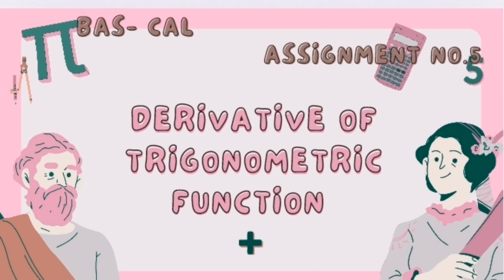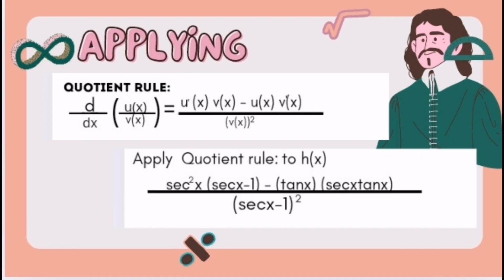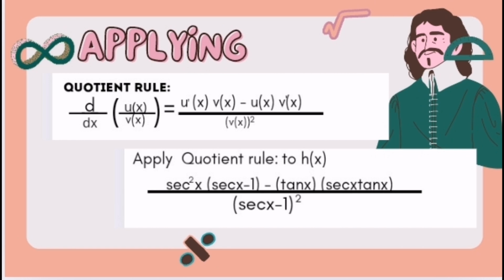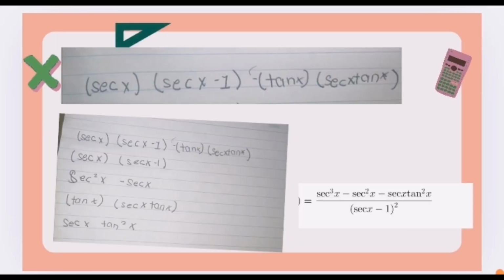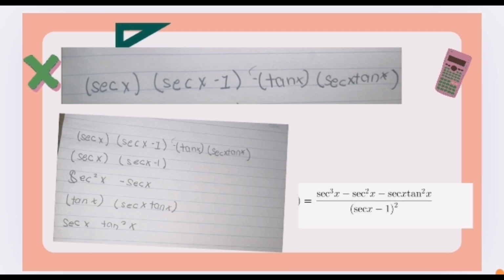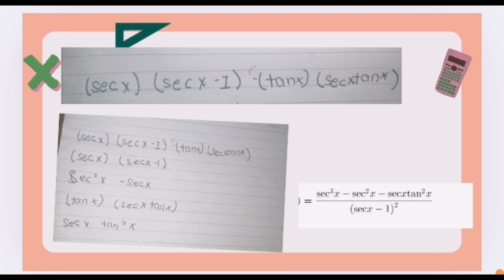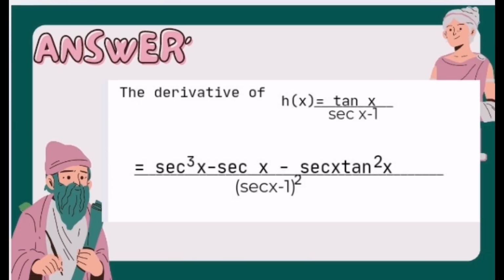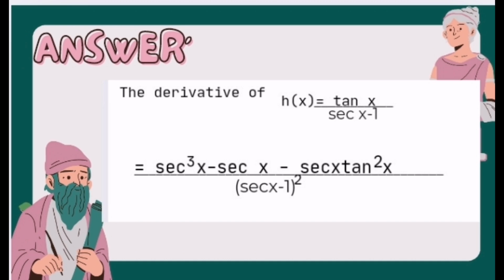Differentiation Rules for Trigonometric Functions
PERFORMANCE Task by:
AYEISA MAE DOTADO
STEM KNOWLEDGE